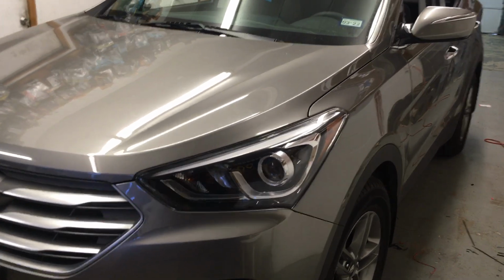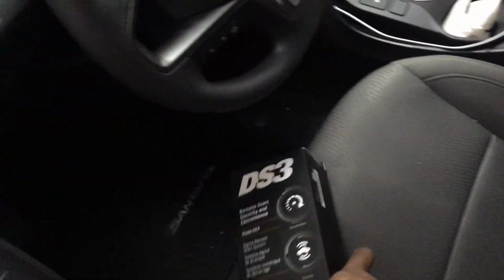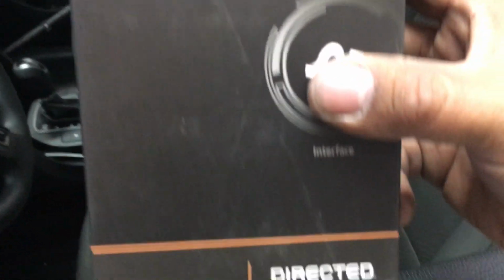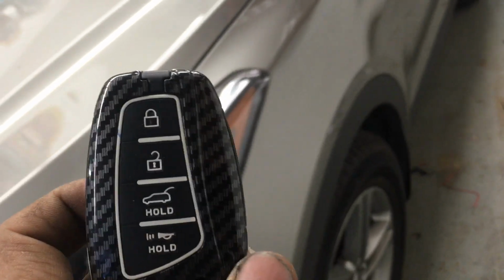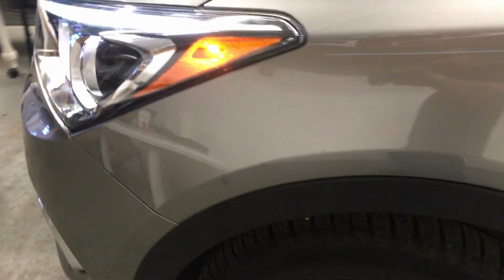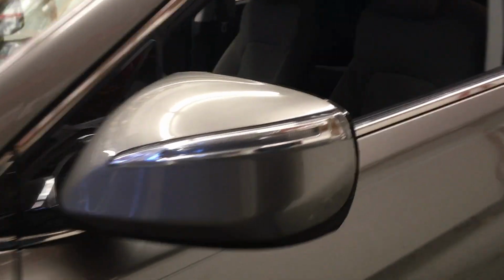2018 Hyundai Santa Fe sport. Viper alarm and remote start to the factory remote.